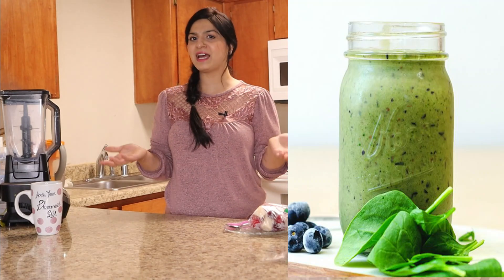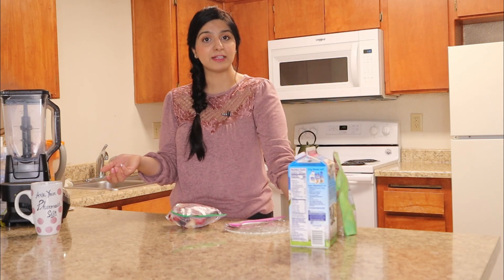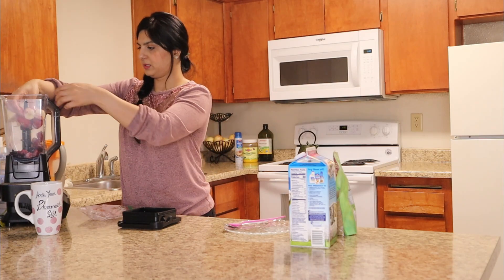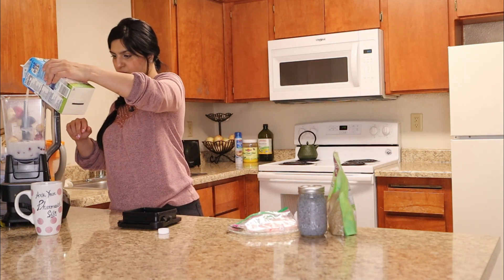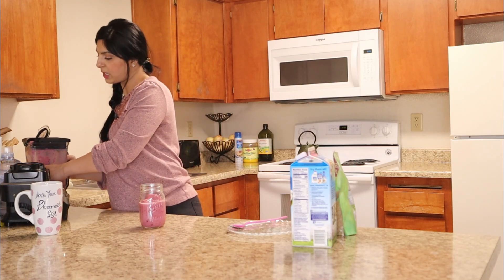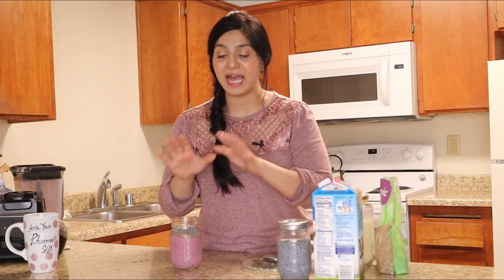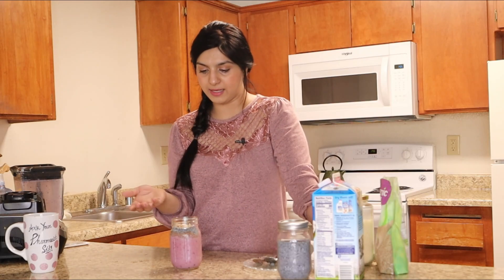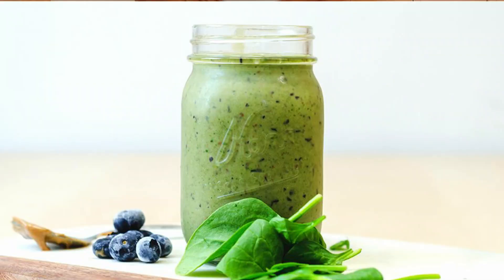breakfast smoothie | healthy breakfast | breakfast routine for weight loss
pink smoothie | smoothie for weight loss | My breakfast smoothie | what I eat in breakfast
My weight loss guide. Drink a lemon water concoction for morning detox and healthy weight loss.
Want to know what I eat in dinner for healthy weight loss.

I am Dr. Sidra Naveed, a registered pharmacist in California and manager at one of the biggest retail pharmacy of USA.